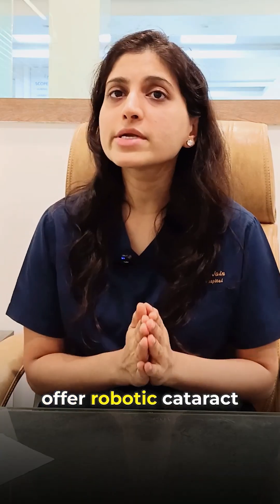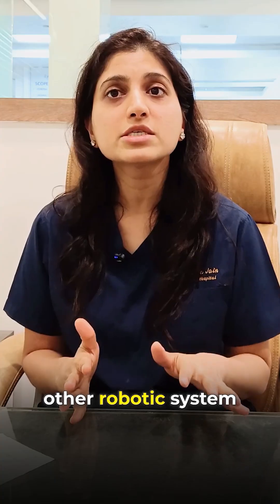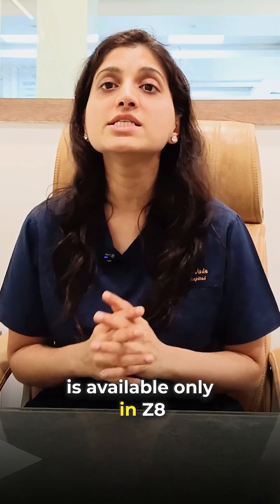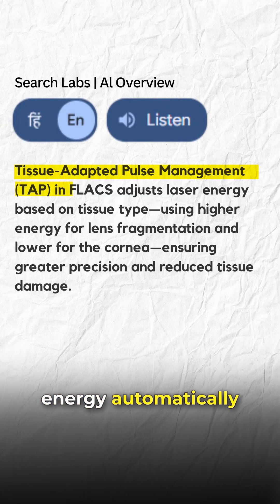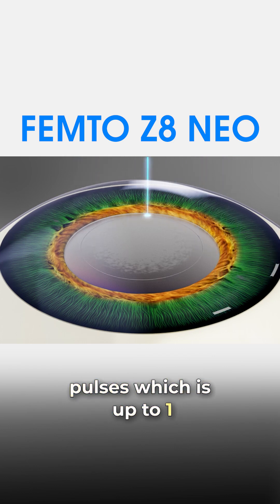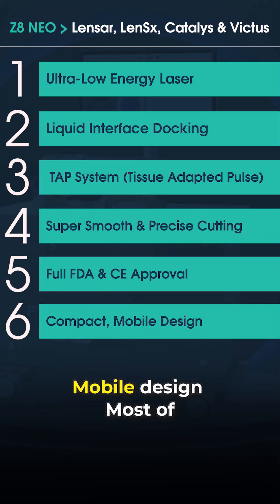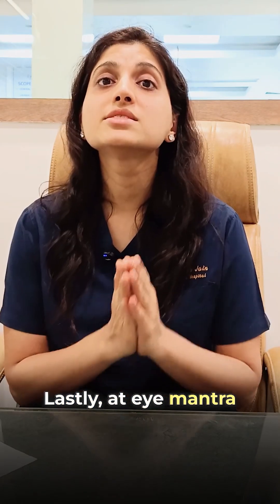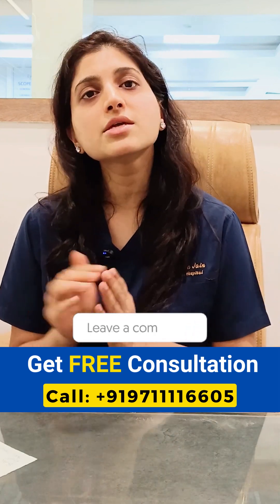Why Z8 Neo is the Future of Robotic Cataract Eye Surgeries in 2026 ? 🤖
Updated - 2026

Are you planning for eye surgery but confused between different robotic options? Today, we’ll talk about Z8 Neo – the latest and most advanced robotic surgery technology in 2026!

Z8 Neo uses cutting-edge Swiss technology 🇨🇭 that makes eye surgery faster, safer, and more precise. Unlike older robotic systems, it gives ultra-smooth results, reduces healing time, and offers painless surgery for patients.

💡 In this video, you’ll learn:
- What makes Z8 Neo different from other robotic surgeries
- How it improves accuracy and safety
- Why doctors prefer it for LASIK, cataract, and other eye surgeries
- Benefits for faster recovery and better vision

Whether you’re thinking about laser vision correction or cataract surgery, knowing about Z8 Neo can help you make the right choice.

📌 Watch till the end to understand why Z8 Neo is the future of robotic eye surgery in 2025!